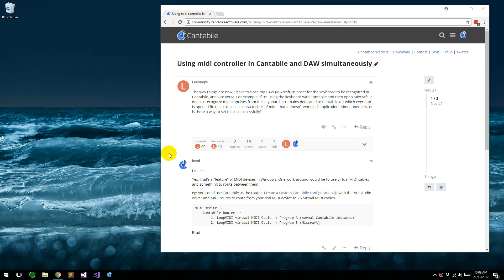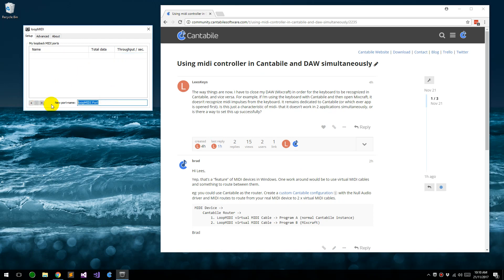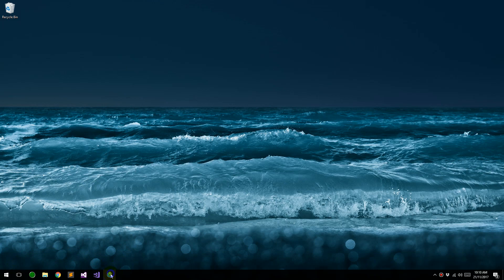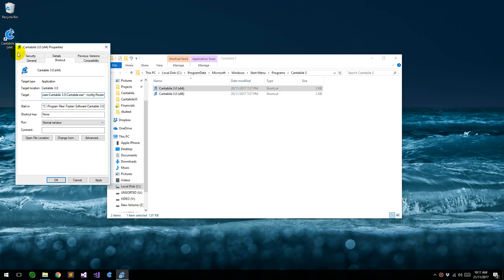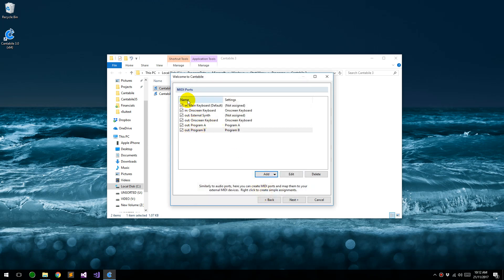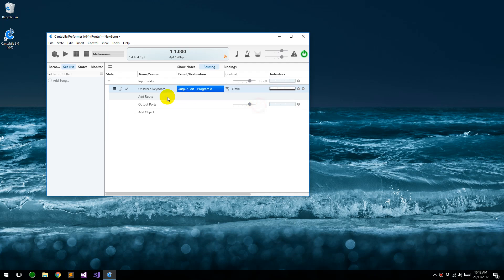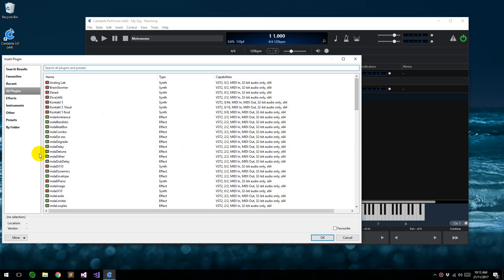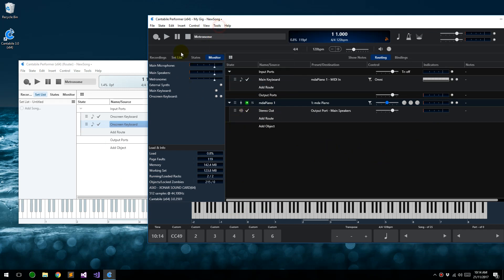Using Cantabile and loopMIDI to route a MIDI Keyboard to two programs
Shows how to use Cantabile and LoopMIDI to route a single MIDI keyboard to two different Windows programs at the same time.